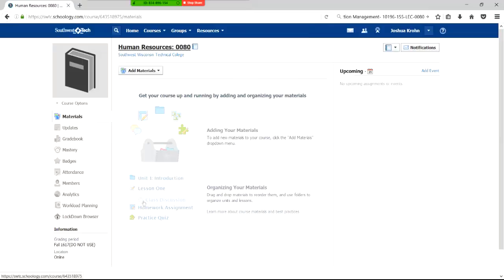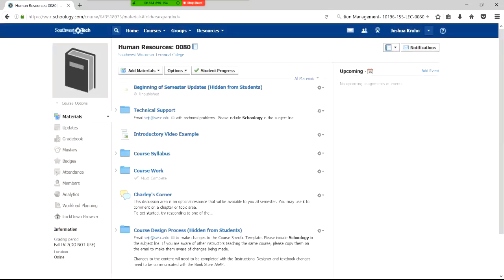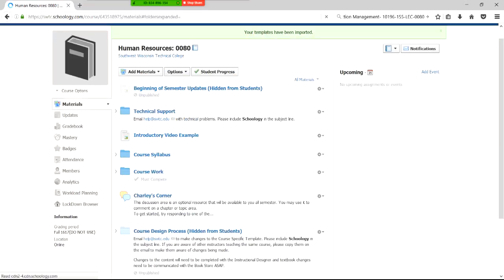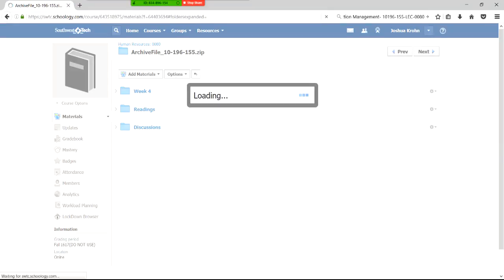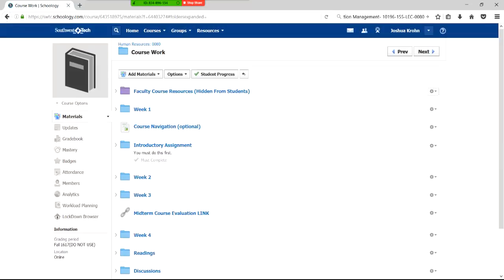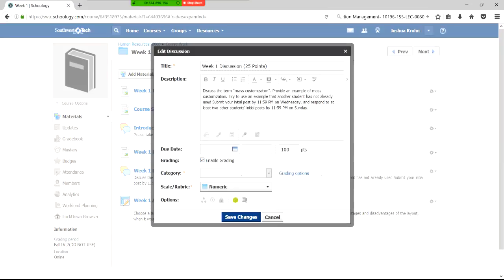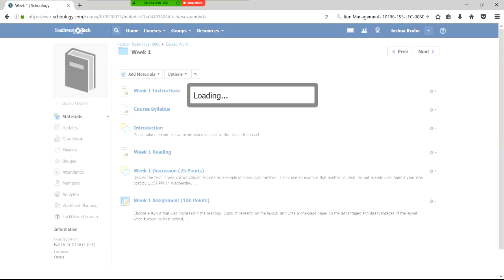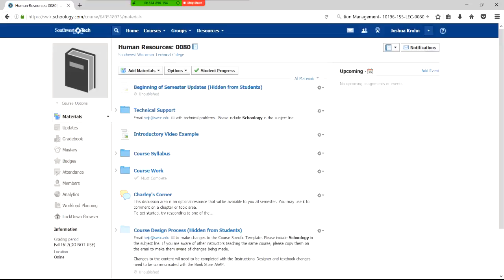Import Standard Template and Blackboard Materials